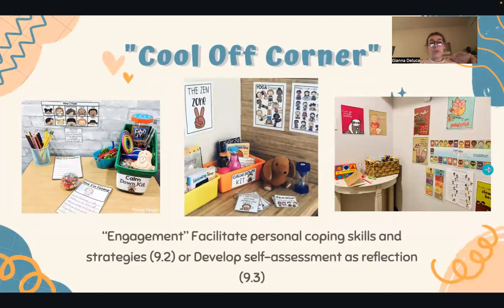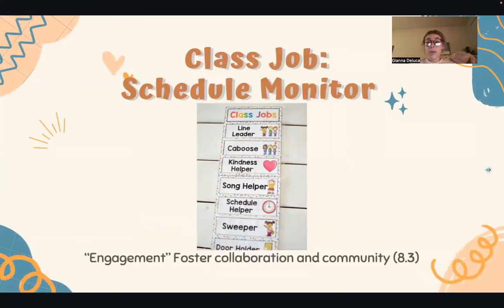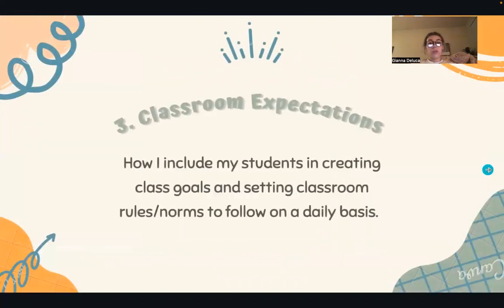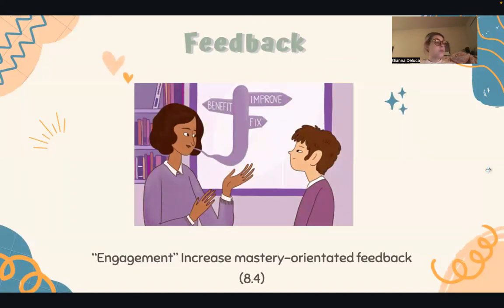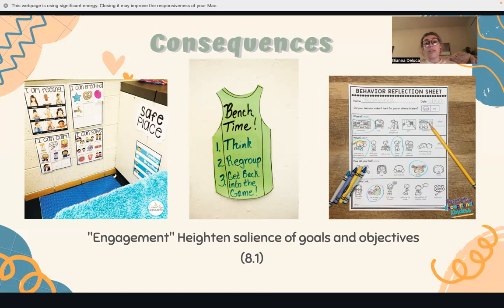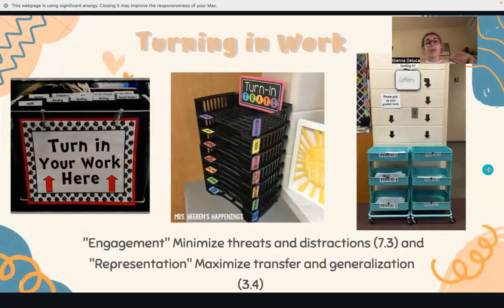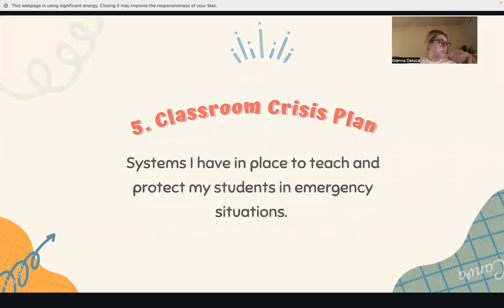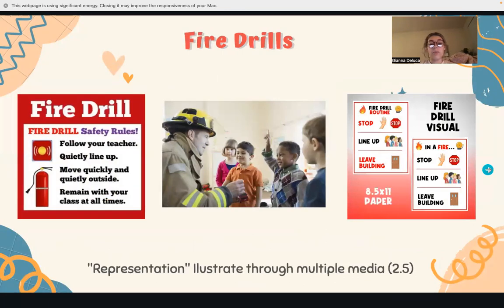Classroom Climate UDL Principles